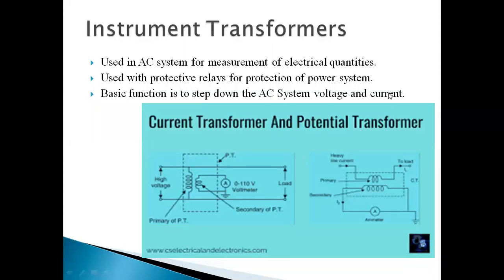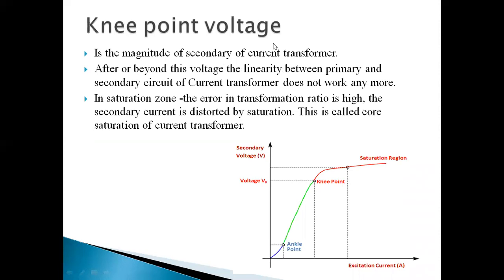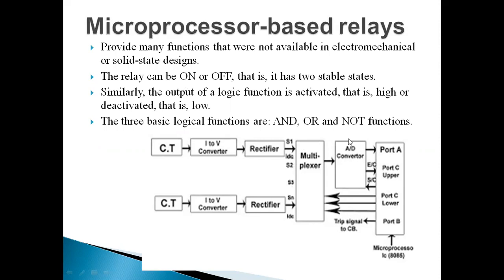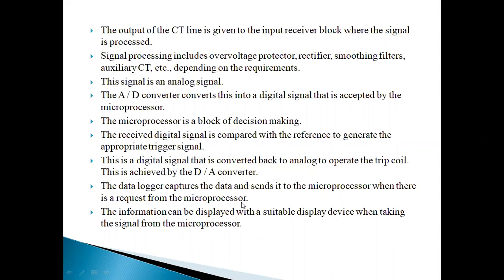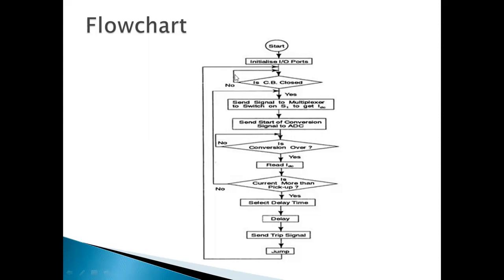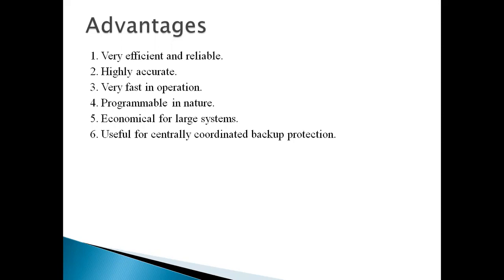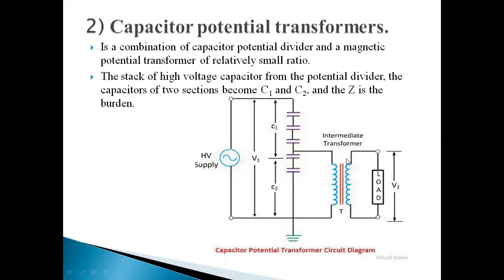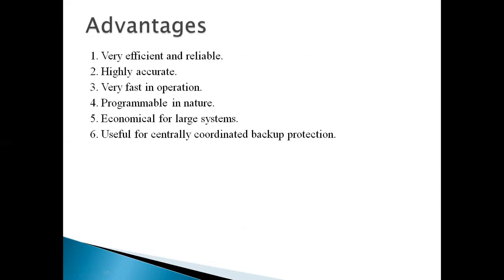L 11 1 29 9 21